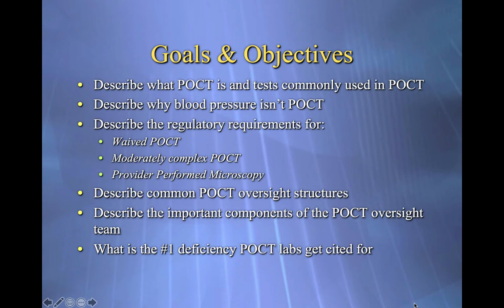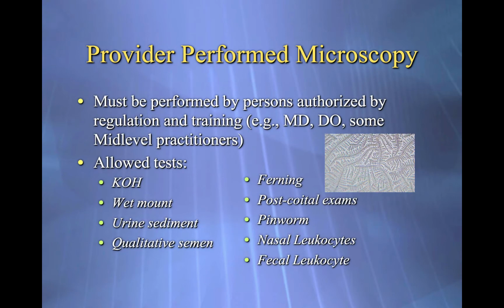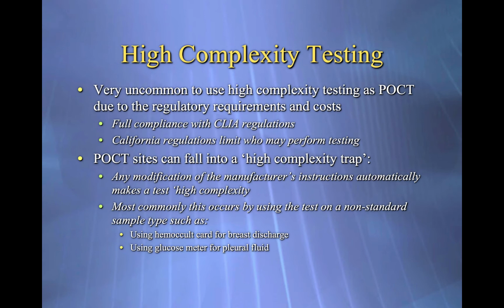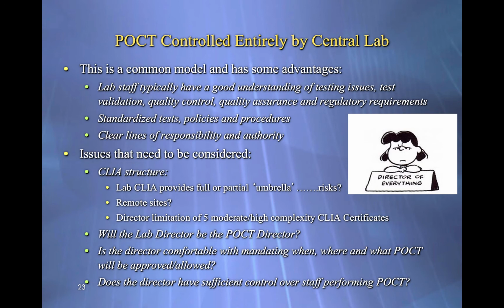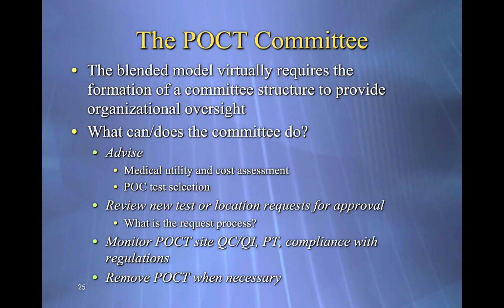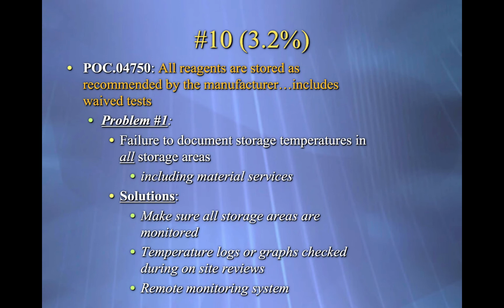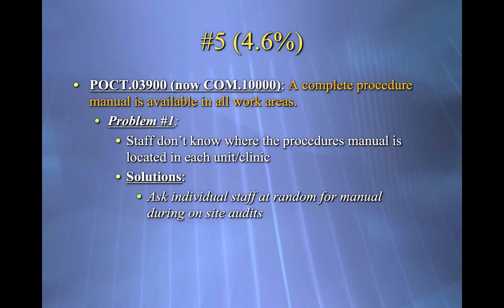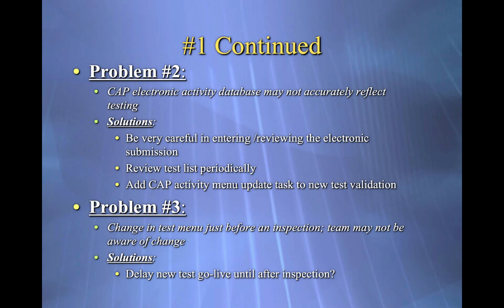SJSU POCT Lecture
Point of Care Testing lecture for SJSU CLS students